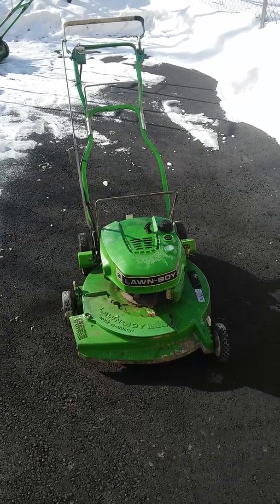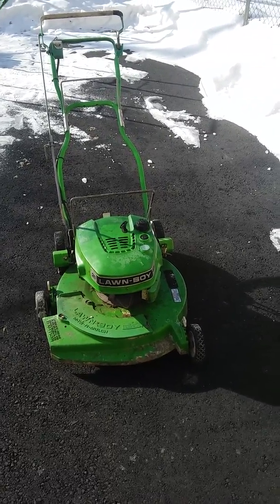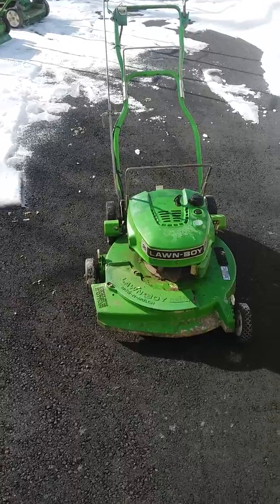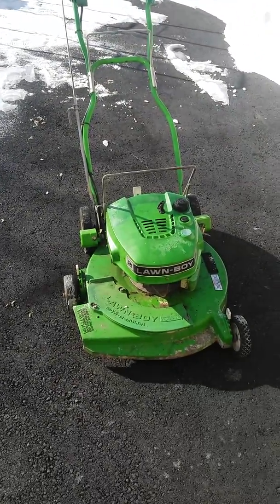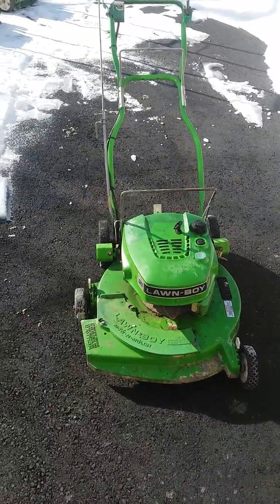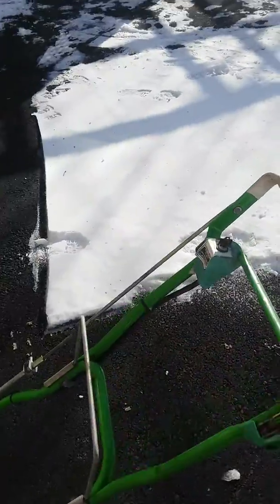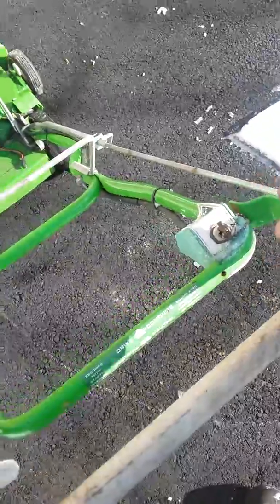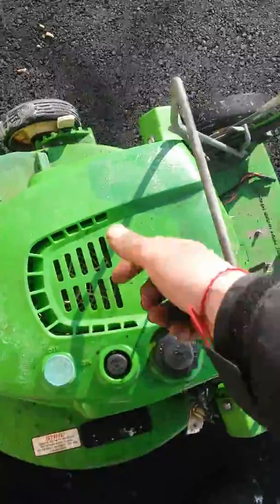1982 Lawn Boy model A8239AE lawnmower self propelled with electric start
the handle broke so I tapped it back together. the pull cord does not retract quickly. the motor for the electric start was fried so I disconnected the system. Beside for that runs and cuts well, it started 2nd pull in -10 Celsius.